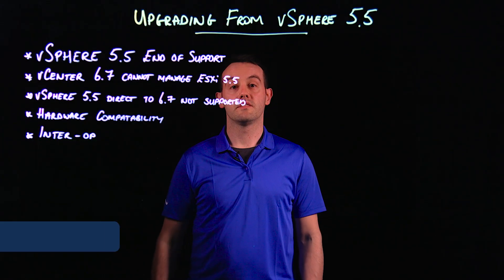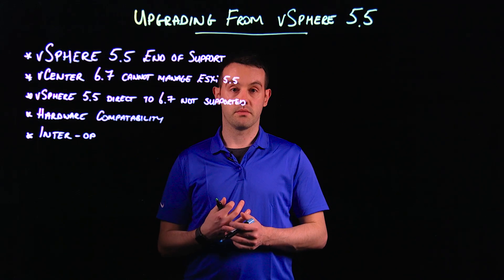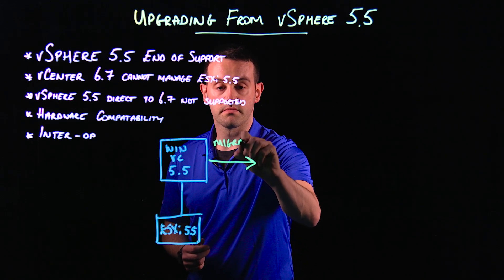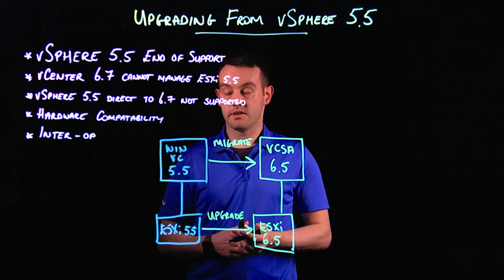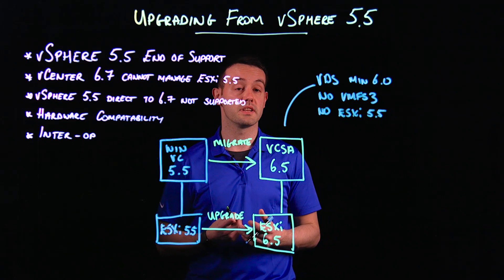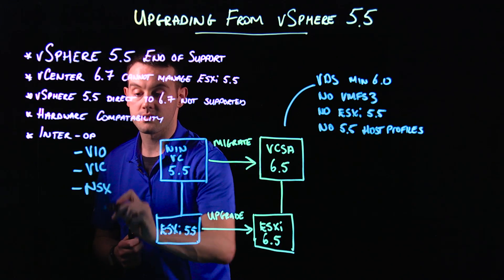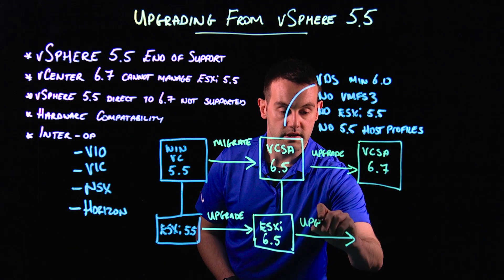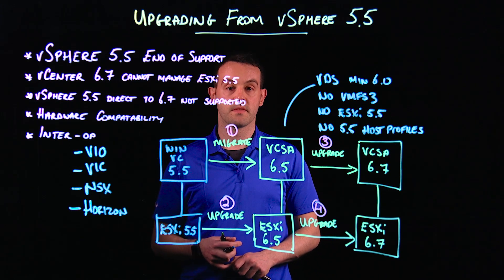vSphere 6.7 - Upgrading from vSphere 5.5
Lightboard illustration of the upgrade process from vSphere 5.5 to vSphere 6.7